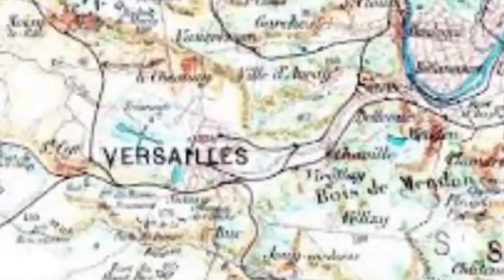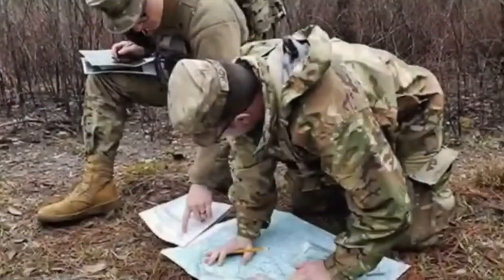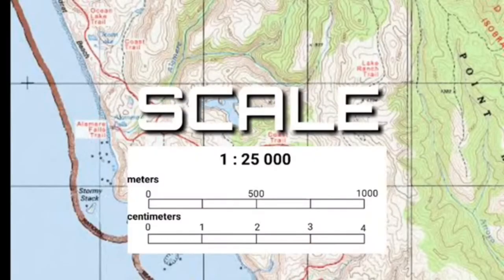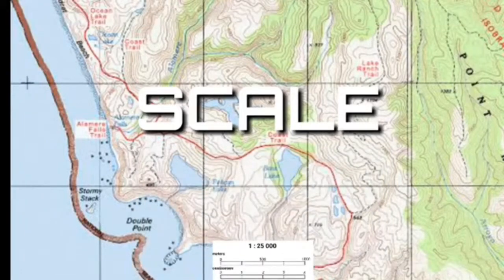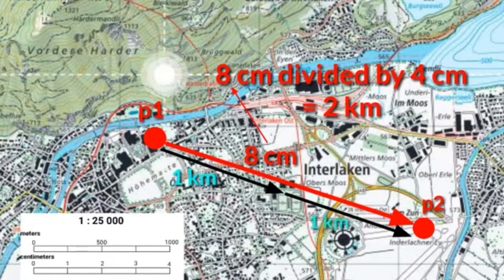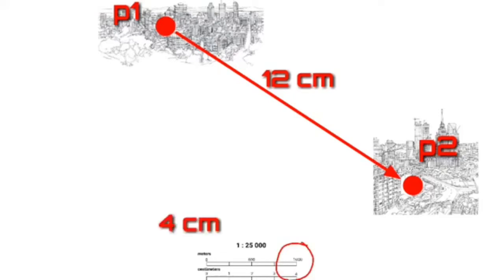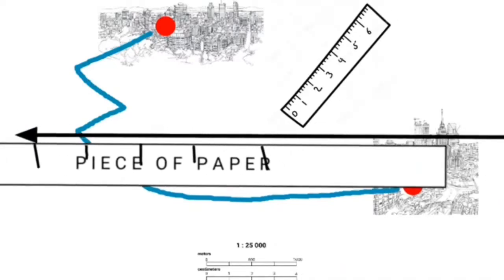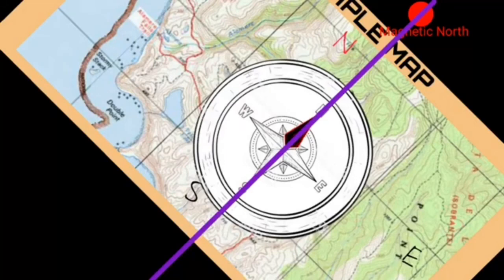Map Reading and Land Navigation | NSTP2